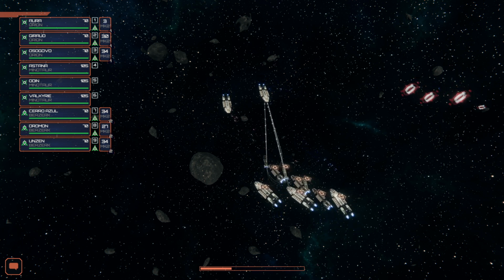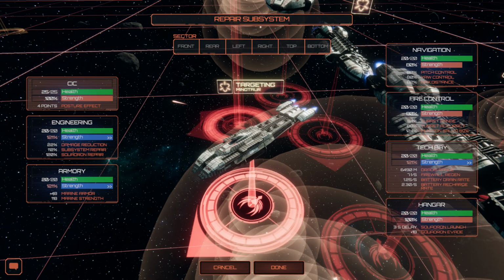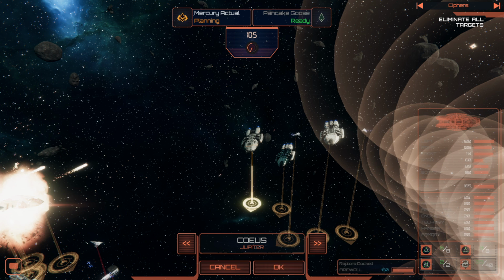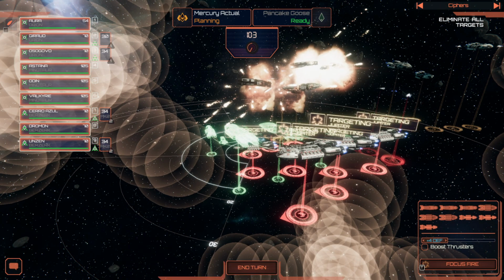Goose PVP BSG BattlestarGalactica 4K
Story release schedule:
Book 3 “Logistics”

Due 11/09/2023 Chapter 24 "The Distraction offenseive part 3"
(Link here)
Due 11/02/2023 Chapter 23"The Distraction offensive part 2"
Due 10/26/2023 Chapter 22: "The Distraction offensive part 1"
Due 10/12/2023 Chapter 20 "The meeting"
Due 10/5/2023 Chapter 19 "Battle of the supply chain"

Battlestar Galactica deadlock battles recorded for story battle video. Battlestar Mercury Book 2 Exodus. Story video. Battlestar Mercury.

Chapter 19 “Culling part 2” March 22. 2023
Chapter 18 “Culling part 1” March 15. 2023
Chapters 17 “Ambush” March 8, 2023
Chapters 16 “Road trip” March 1, 2023
Chapter 15 “Rinse, wash, repeat.” February 22, 2023
Chapter 13 “Fuel Part 2” February 8, 2023
Chapter 12 “Fuel Part 1” February 1, 2023
Chapter 10 The Space Station “War Crimes” January 25, 2023
Battlestar Galactica
Battlestar Mercury
Battlestar Galactica fan fiction
sleep BSG
BSG Fan fiction
Battlestar Galactica